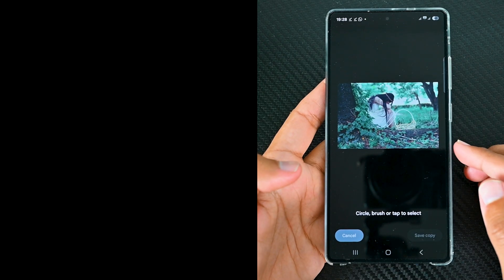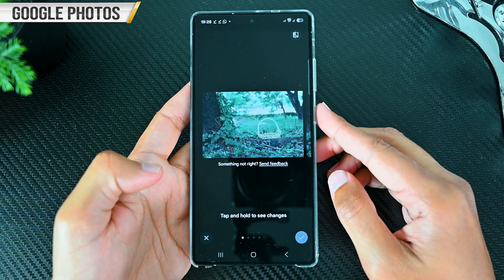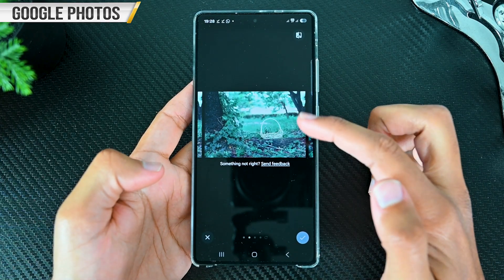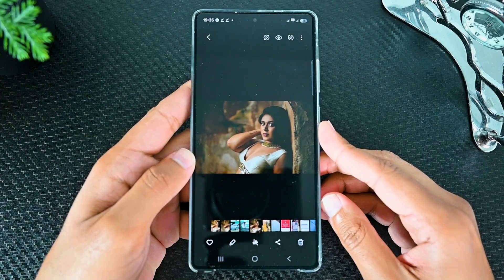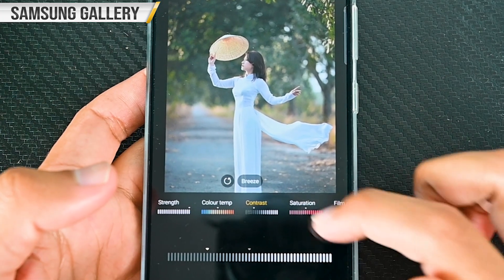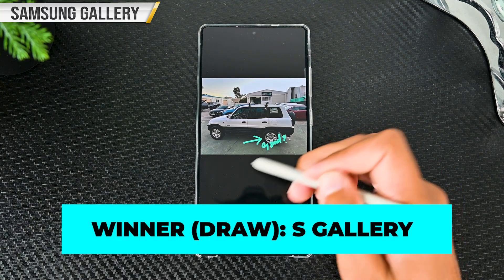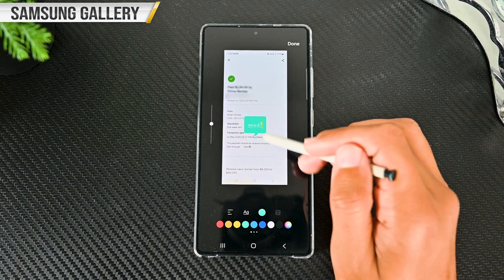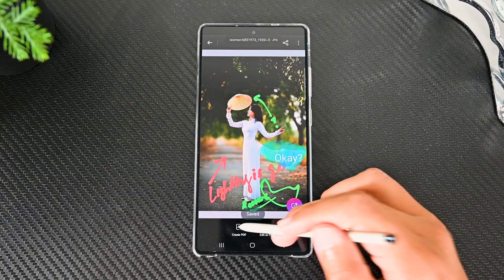Google Photos vs Samsung Gallery: Editing Photos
Photo editing in Google Photos vs Samsung Gallery. Which app does the best photo editing in 2025?

The video covers AI editing, filters, auto tone, and drawing.

Timeline
0:00 Intro
0:10 AI Editing
1:05 Auto Tone Adjustment
2:10 Filters
2:58 Drawing and Text
3:54 Extra Features Comparison

Photos used in this video are from pixabay.com.